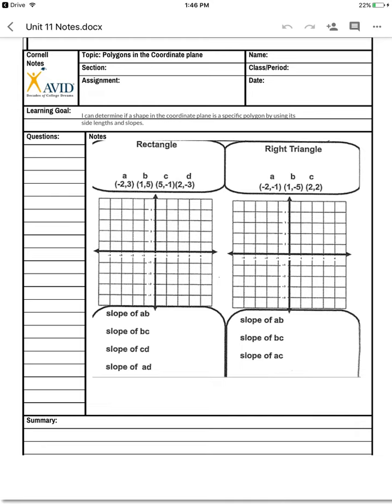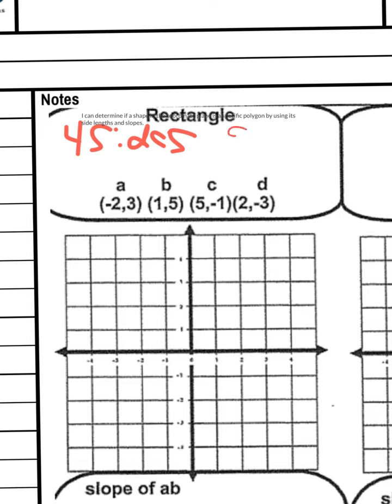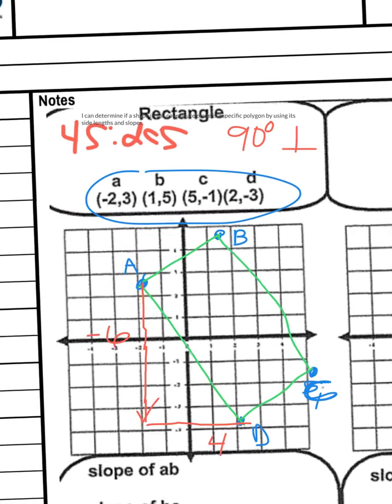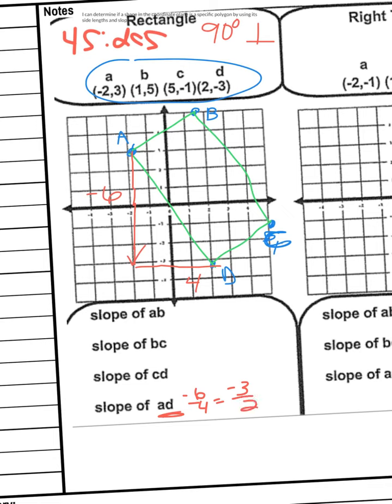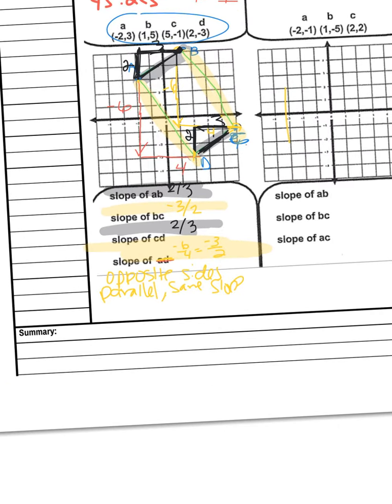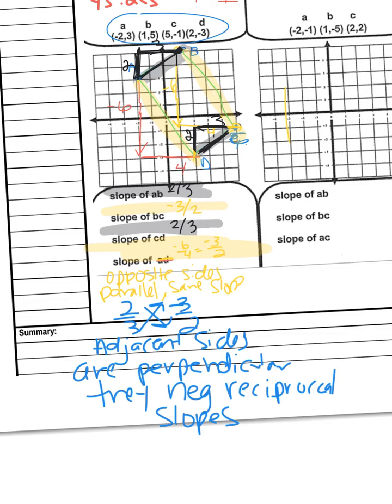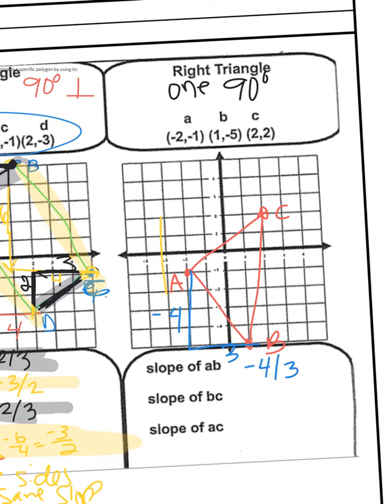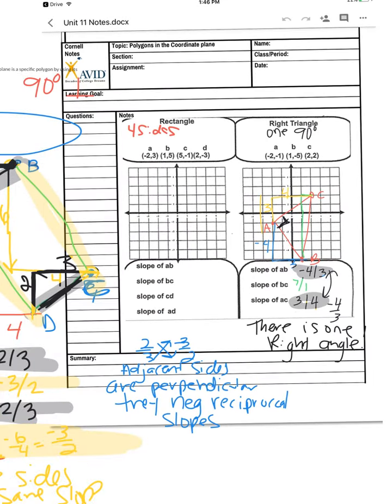polygons unit 11